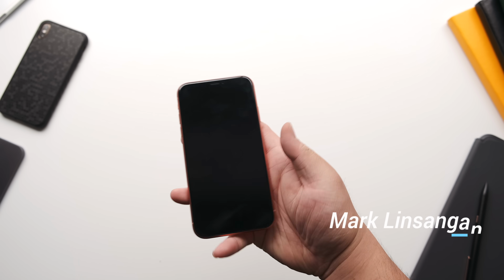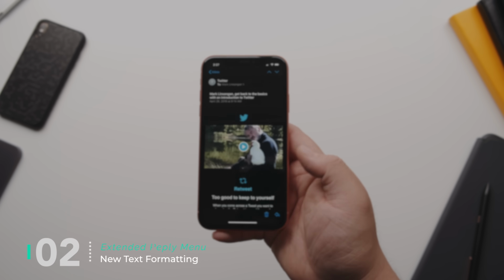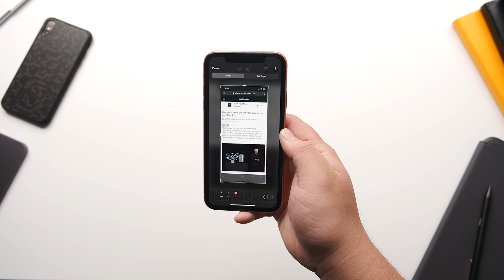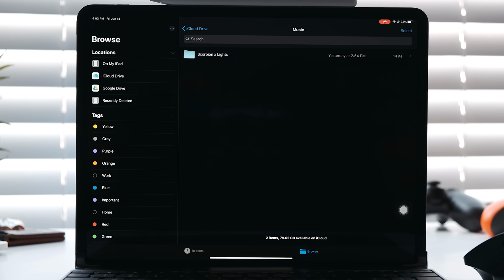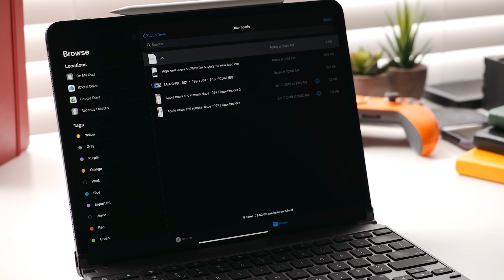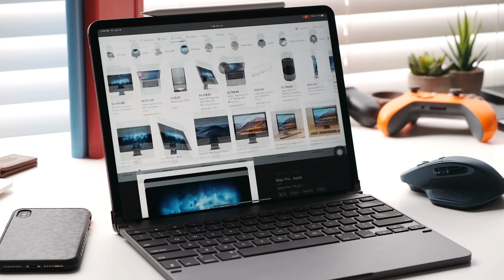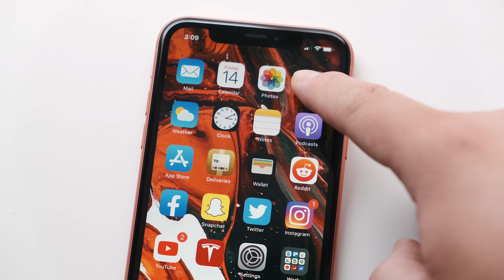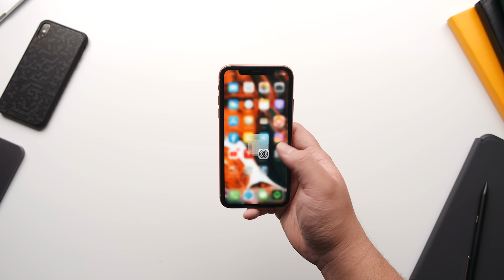13 Hidden iOS 13 Features You Didn't Know About!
These are some of the hidden features that Apple didn't talk about during their WWDC 2019 event in San Jose.